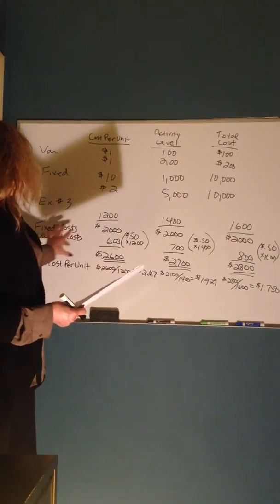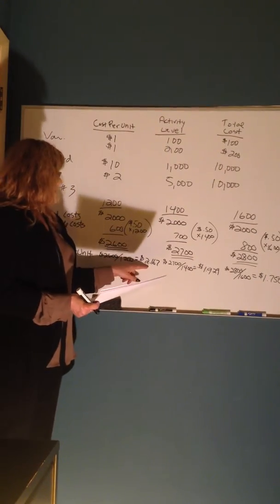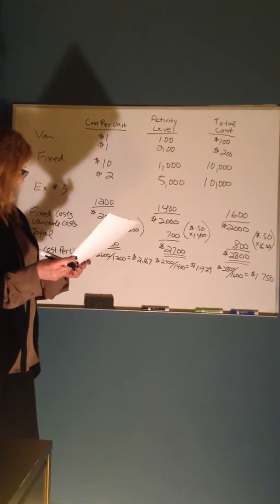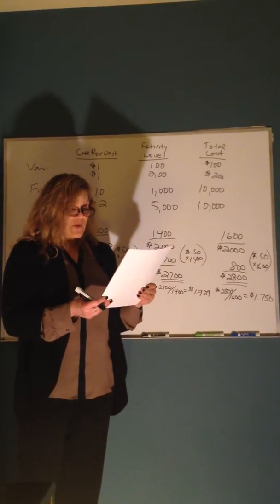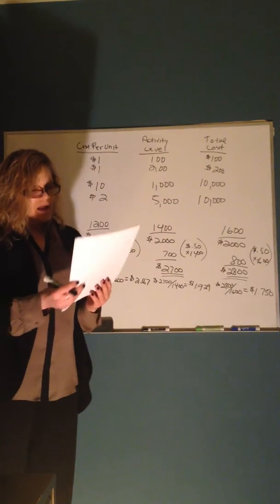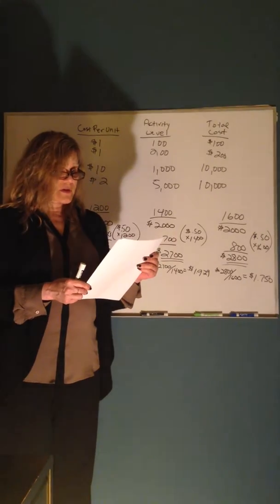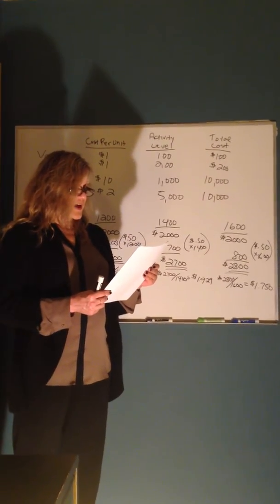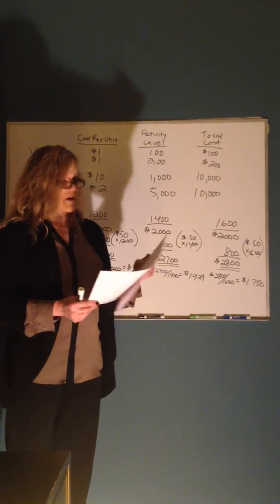Managerial Accounting Week 1 Part 2